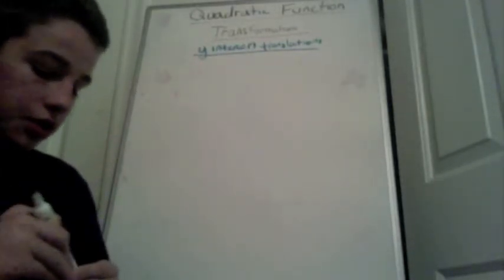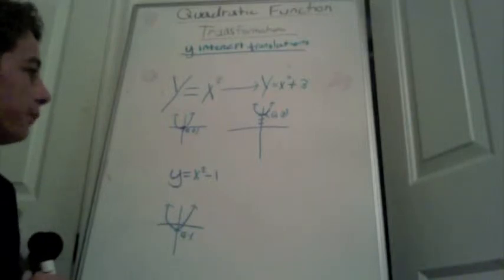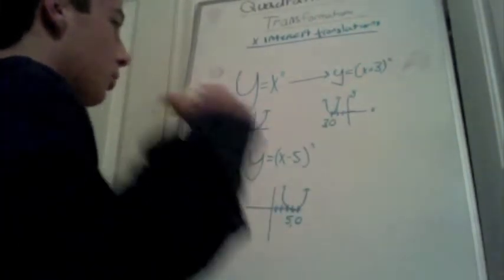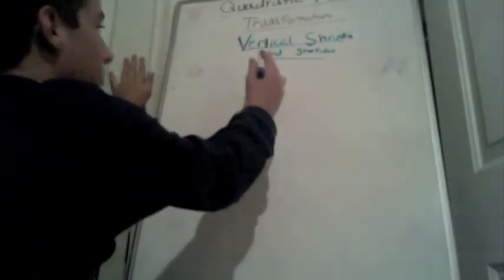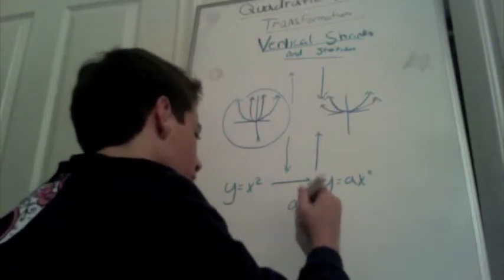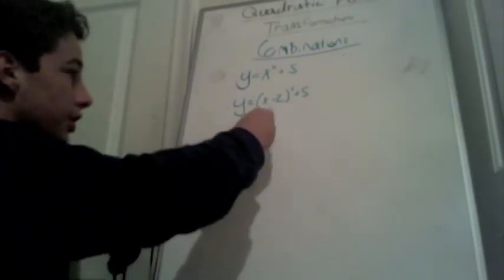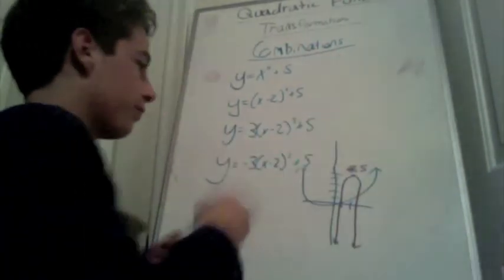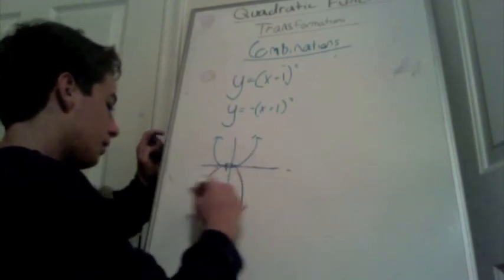Quadratic Function Transformations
This is Audie and this is my Algebra 2 project for 2nd period Gonzalez.